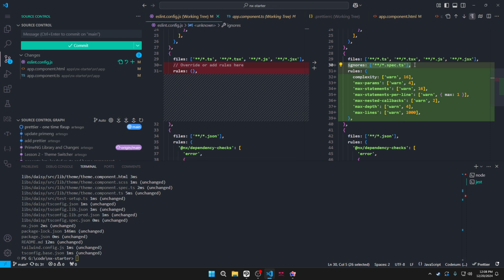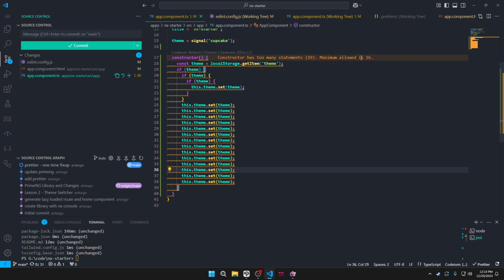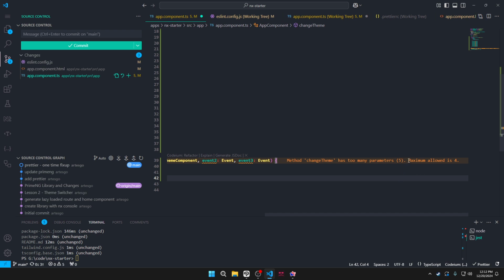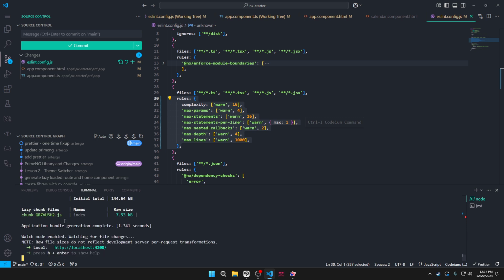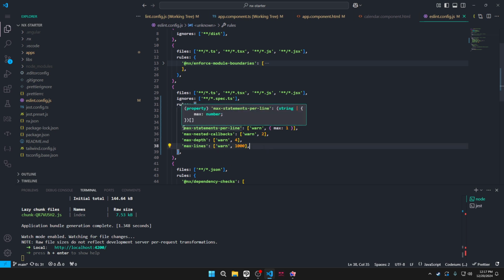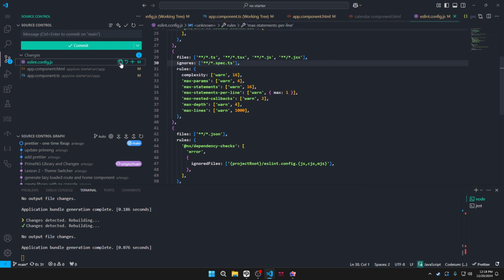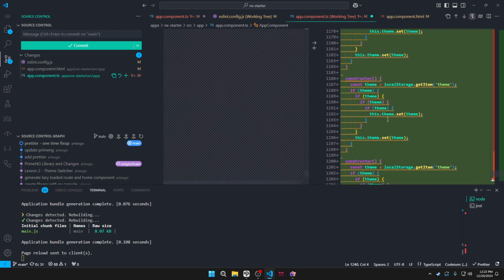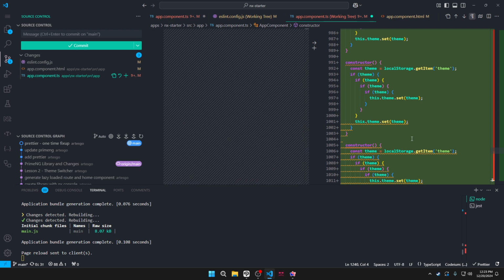Angular Getting Started (ESLint)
Updating your eslint confug, yeah, this one was a big fugged

All changes were done in the root eslint config file

Git Repo -  githubdotcom/artesgo/nx-starter